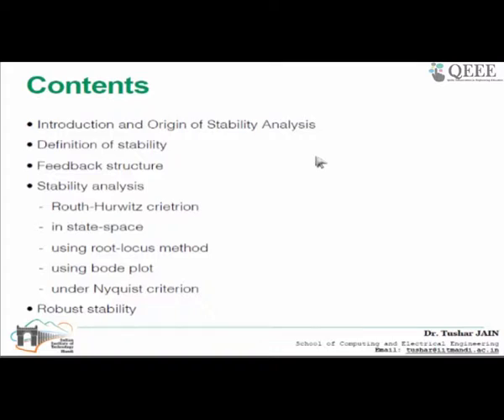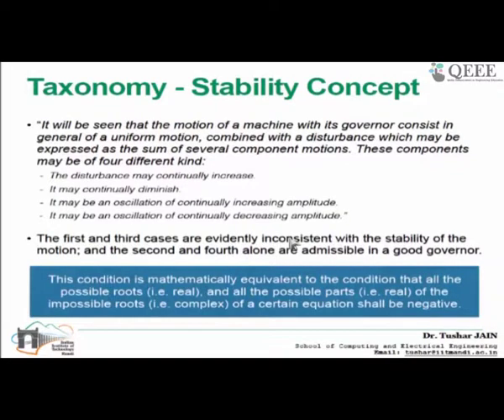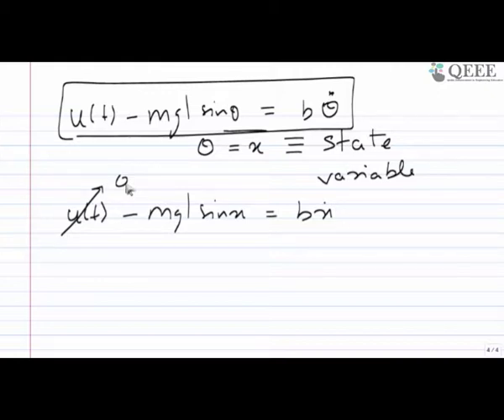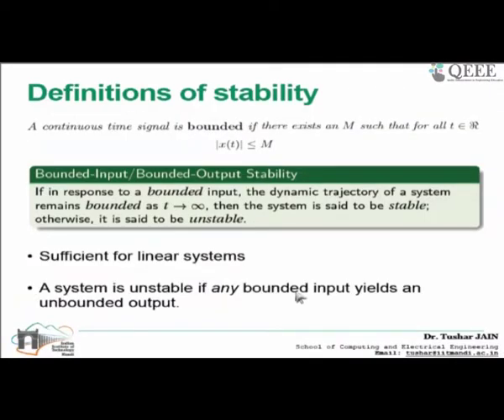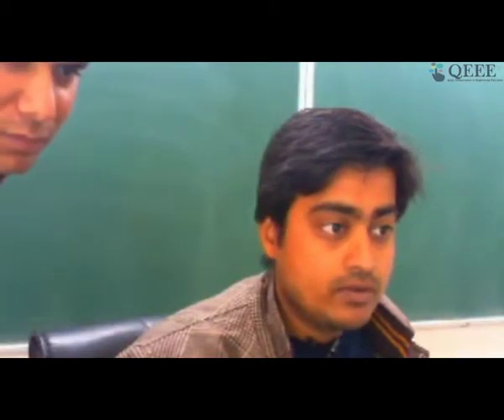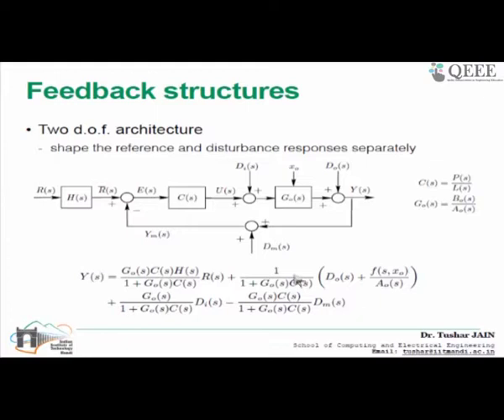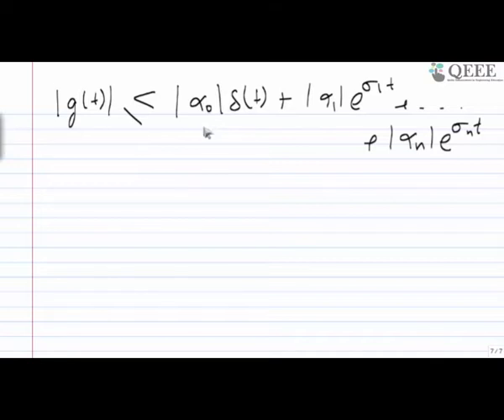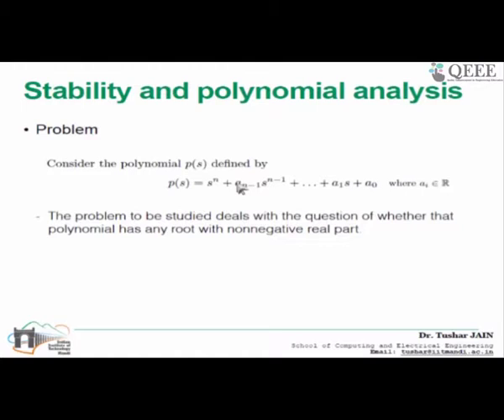Stability Analysis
Sub: Stability Analysis
Course Name: Stability Analysis